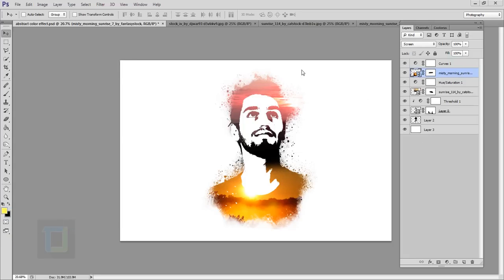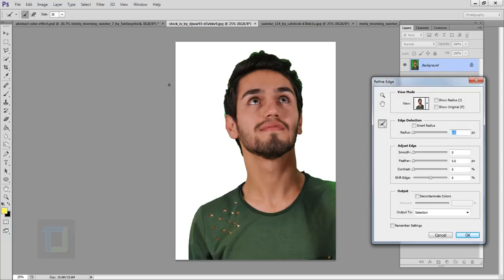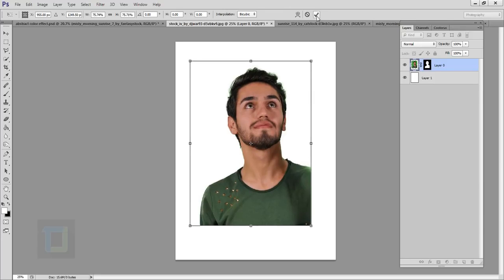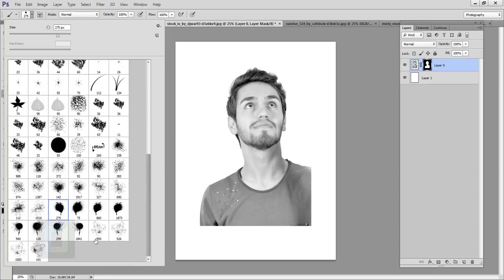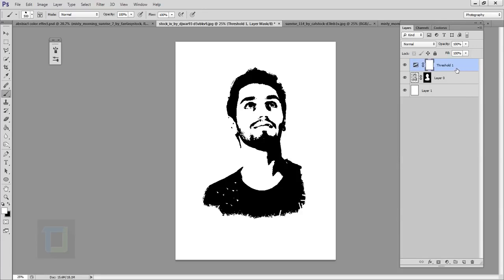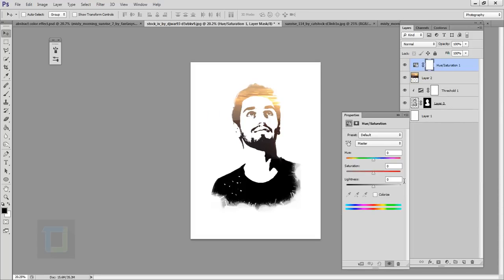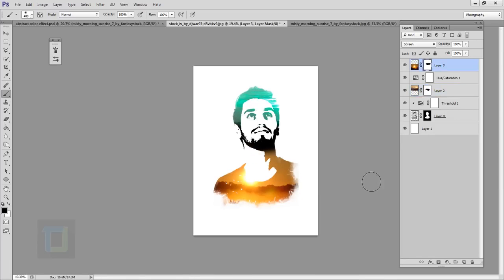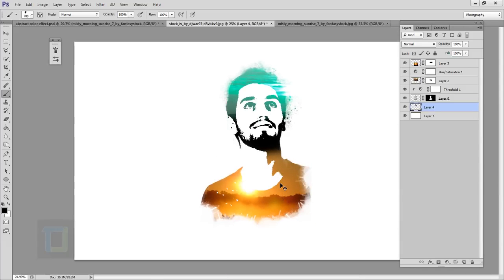Photoshop tutorial indonesia---Creative ink splash---Splatter Photo Effect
klik